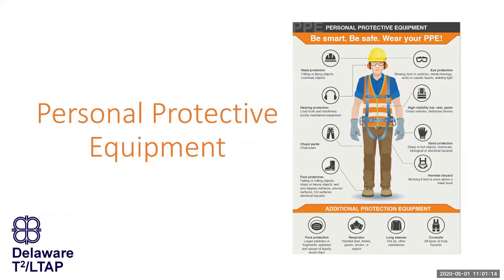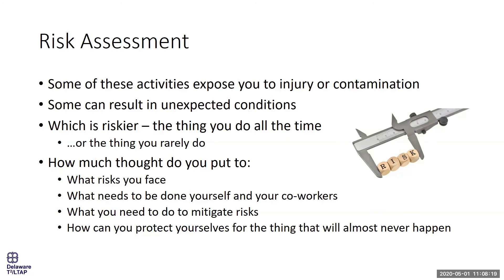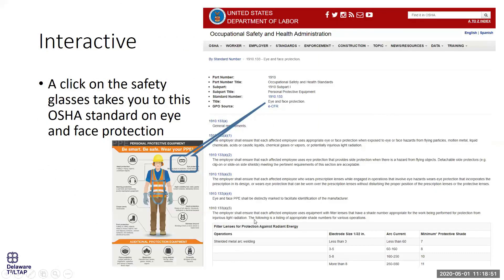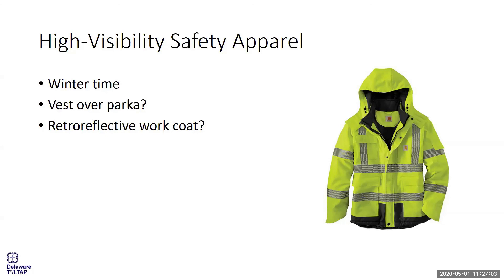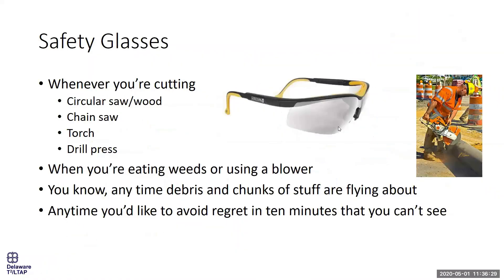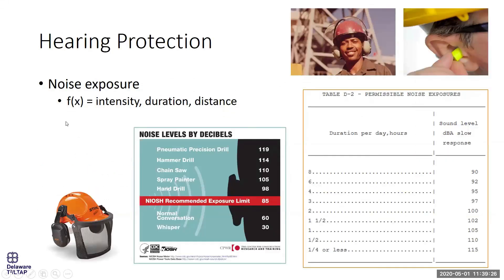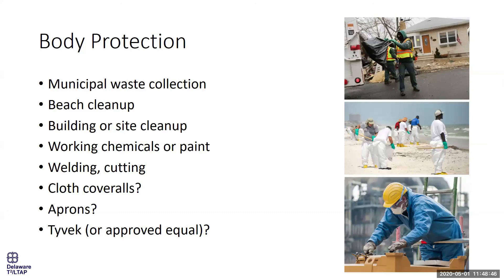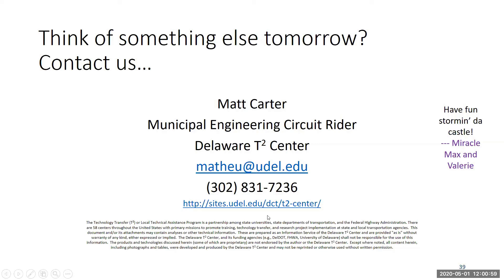Personal Protective Equipment (PPE) for Right-of-Way Maintenance Personnel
The Delaware T2/LTAP Center presented an online training course May 1, 2020.  Personal Protective Equipment (PPE) is the last line of defense against workplace injury, after all the temporary traffic controls, truck mounted attenuators, and flaggers are in place.  For PPE to work, we have to understand what to wear when and we have to take personal responsibility to wear it properly and consistently.  In this workshop, we will talk briefly about understanding risk of injury before talking about a full array of PPE, from footwear to gloves, hard hats, safety glasses, ear protection, pants, shirts, coveralls, respirators, masks, face shields, safety vests, chaps, and fall protection.

Crew members and managers alike are encouraged to participate in this workshop to better understand the large toolkit of protective equipment available, the importance of fit and comfort, shelf lives of equipment, and how to best manage risk through thoughtful selection of PPE for the activities the crew will undertake.